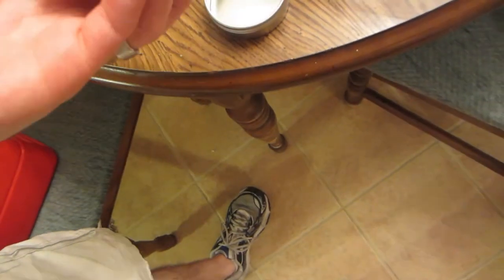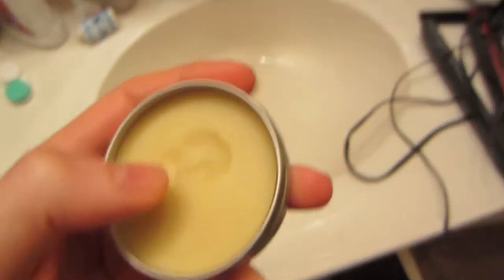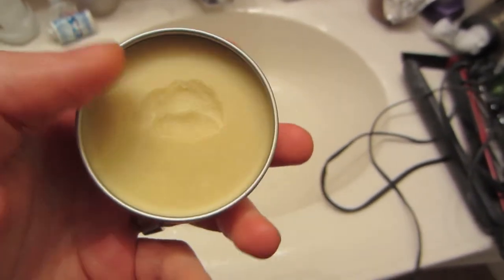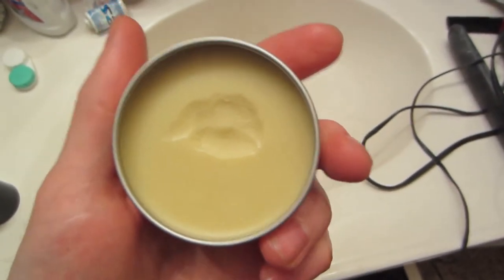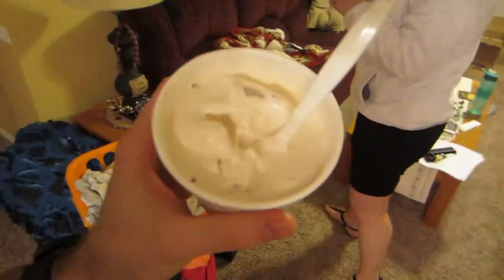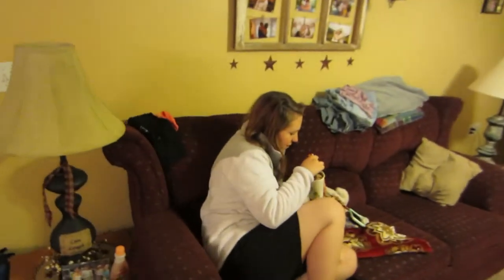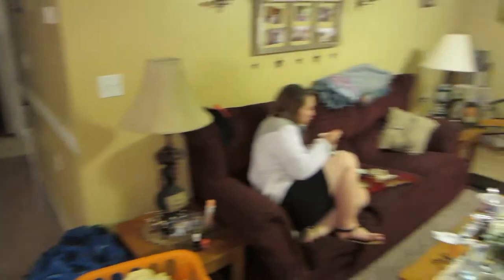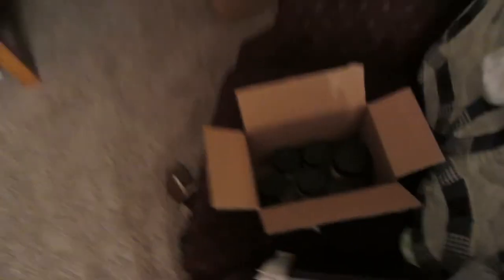Ice Cream in My Beard Balm!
Today we make some beard balm and then get ice cream...and then we have a real dilemma. HOW DO YOU EAT ICE CREAM WITH A BEARD?